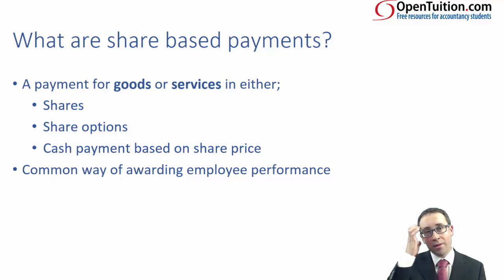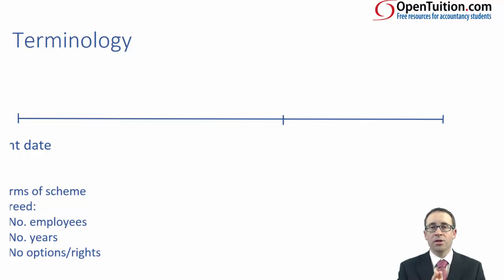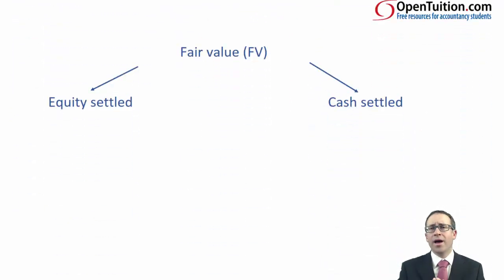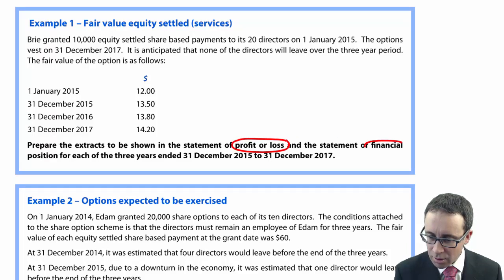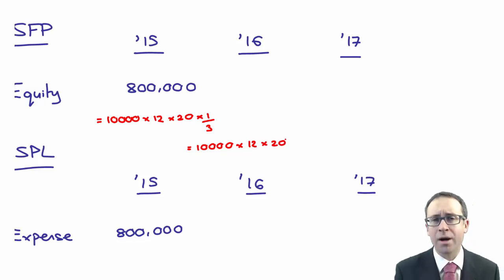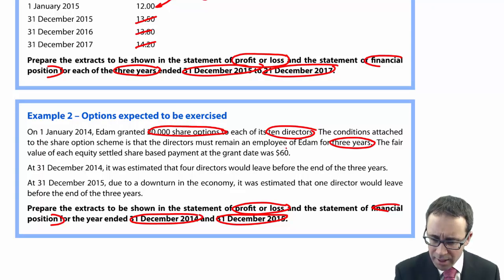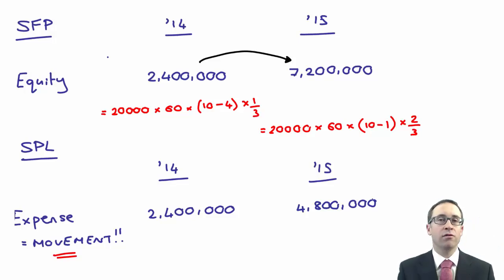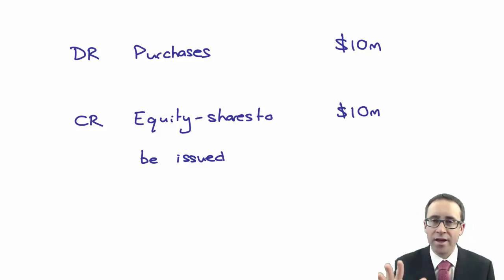ACCA P2 Share based payments (IFRS 2)